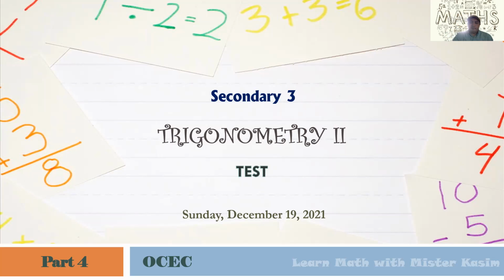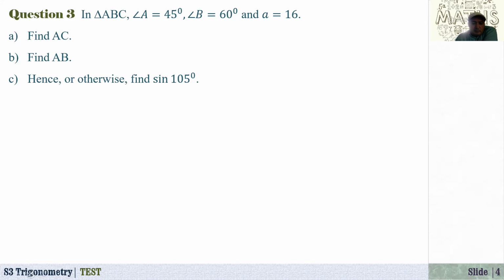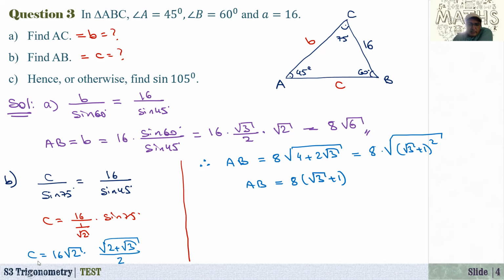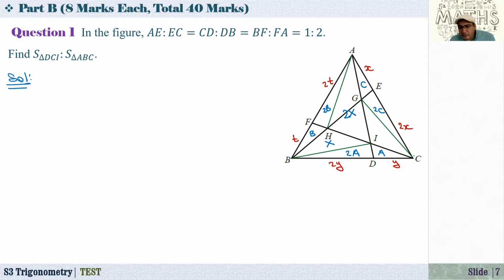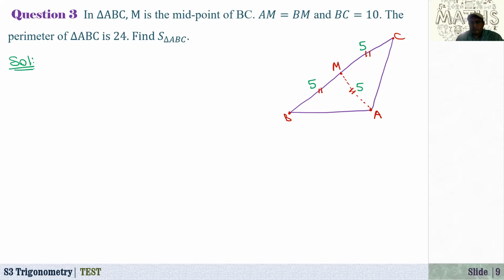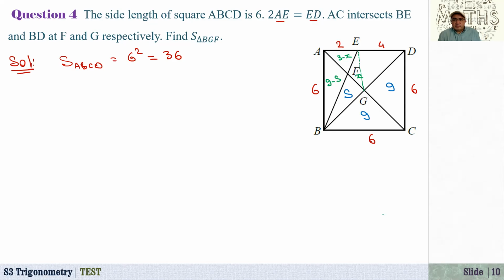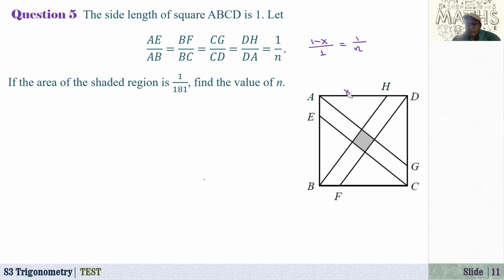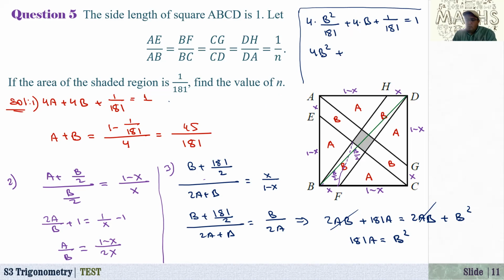Regular Course | 2021-12-19 | S3 Trigonometry II (TEST)